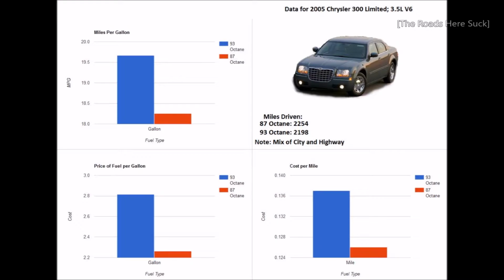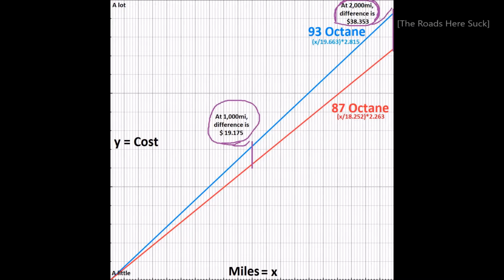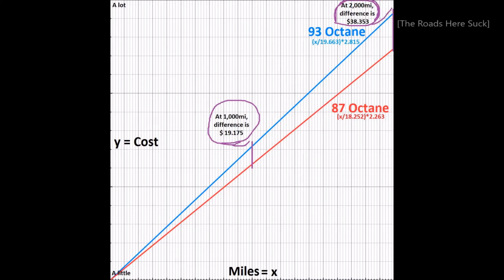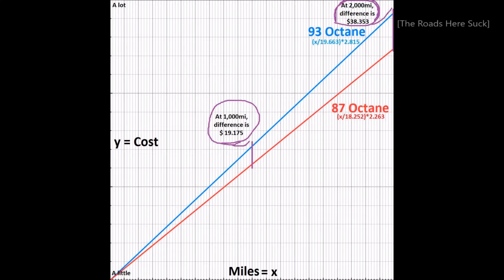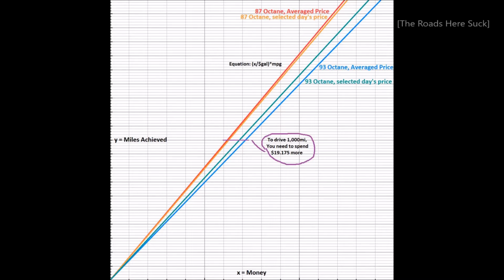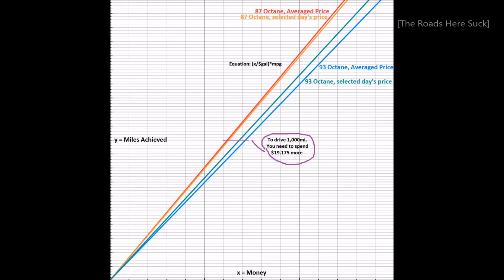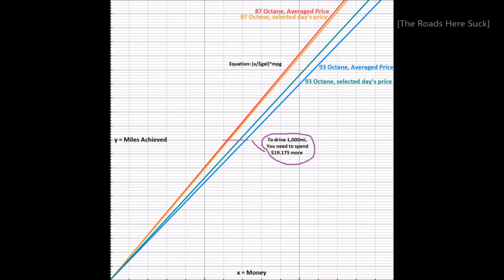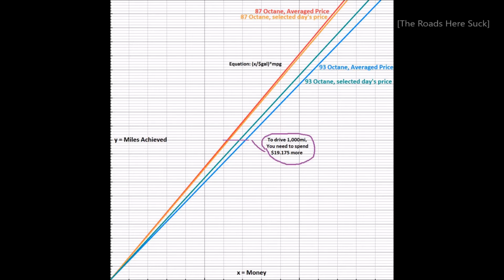My 87 vs. 93 Octane Experiment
I decided to share an experiment I did a while back, along with its results. My hope is to provide you guys with something interesting, but please keep in mind I'm not a great public speaker, and that I have the video editing skills of a three year old.
What I was trying to find out: Is 93 octane better than 87? Is it worth it?

How I proceeded: Drive around as normal, except using absolutely only one type of octane gasoline per month. Collect all receipts and odometer readings. Calculate MPG, Cost Per Mile, how they differ, and so on.

What I found: 93 Octane gasoline does not improve (noticeably, at least) your power/0-60 time or anything like that. However, you use less of it to achieve the same as you would by using 87 octane. Which means its probably more easy on the engine, too. MPG has improved! However, the cost of 93 octane seems to be priced in such a way that immediately, you feel like you're saving money -- but over the long run, each cent adds up with each mile, and it really wrecks your wallet. For 93 octane to pay for itself/start saving money, it needs to be no more than $0.18 more than regular (per gallon).

Conclusion: Drive using regular gas unless you're in something like a Ferrari that actually requires the higher octane ratings.
Table of contents for the video:
1) 0:00 - Introduction
2) 0:32 - The Experiment
3) 1:36 - The Results
4) 5:40 - Explanation/Additional Details